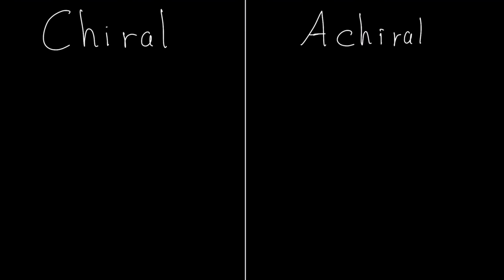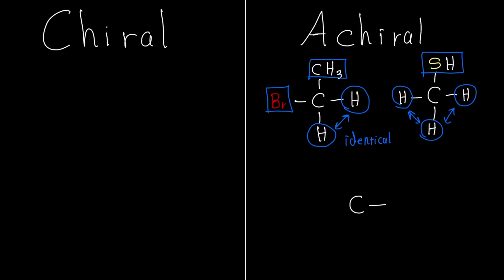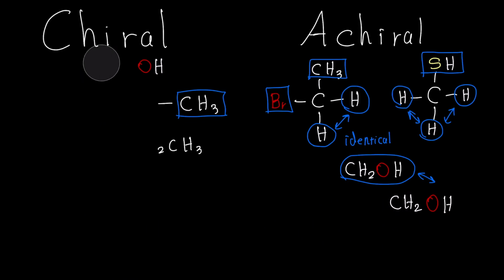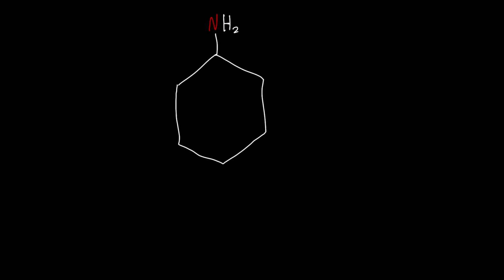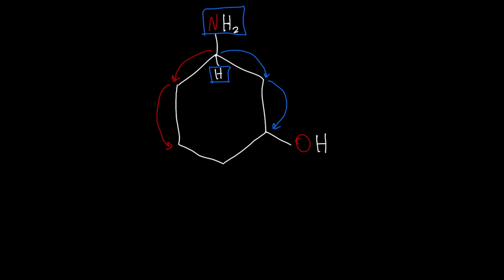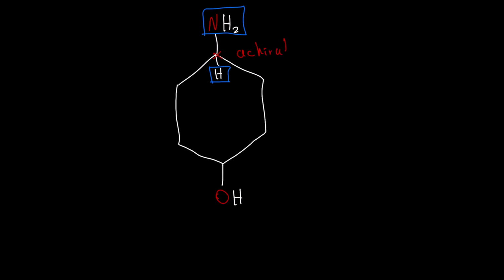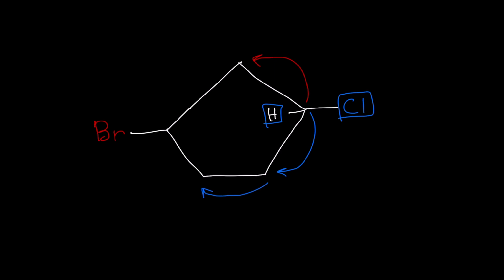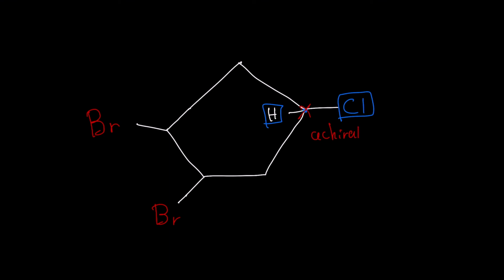Chiral Centers in Rings